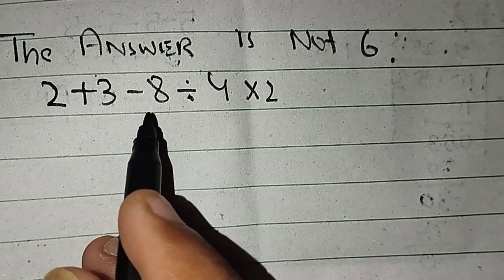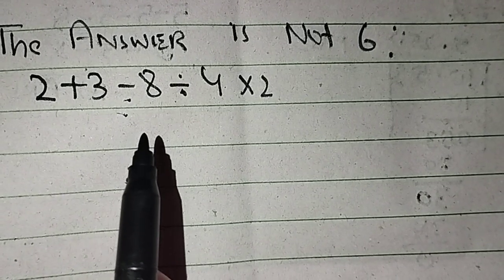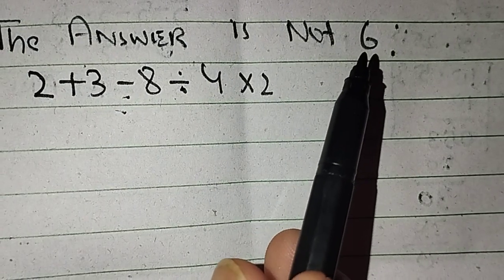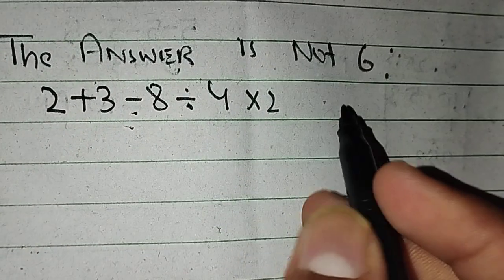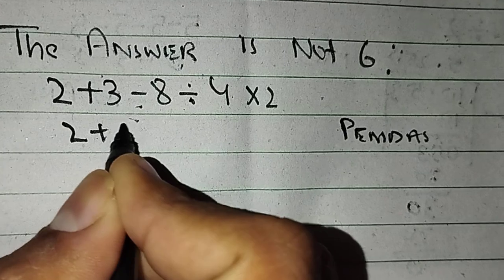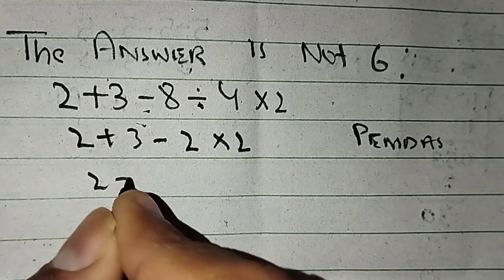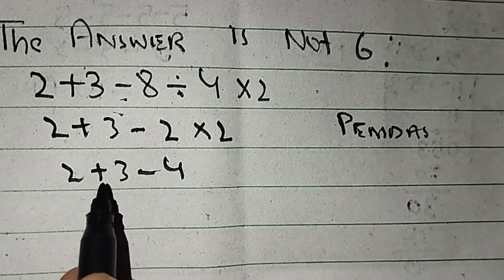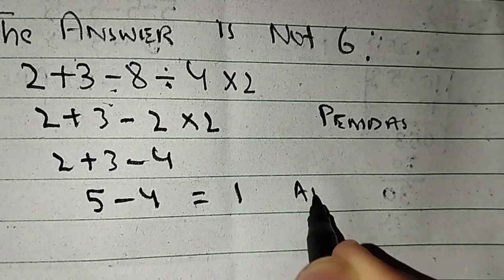The Simple Expression That Stumps Everyone!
"Simple math calculation! In this video, we'll walk through the step-by-step solution to the equation "Simple math calculation! In this video, we'll walk through the step-by-step solution to the equation. Watch as we calculate the result, . Perfect for students, teachers, or anyone looking to brush up on their math skills. Let's do the math!
Order of operations, PEMDAS, math order of operations, solving math problems with order of operations, order of operations examples, order of operations rules, math simplification using order of operations, and order of operations practice problems are popular search terms. You can also try phrases like "how to use order of operations," "order of operations explained," and "math problems using PEMDAS"